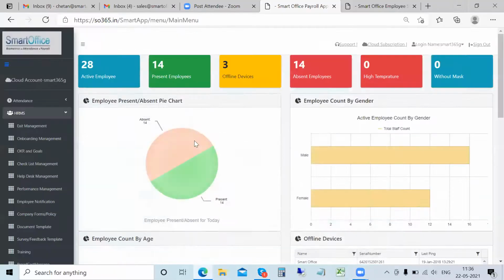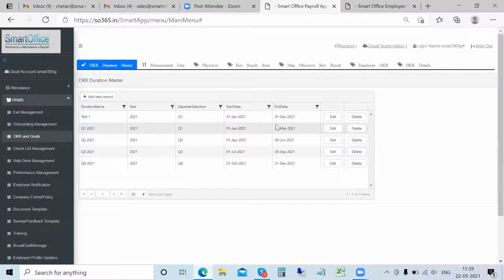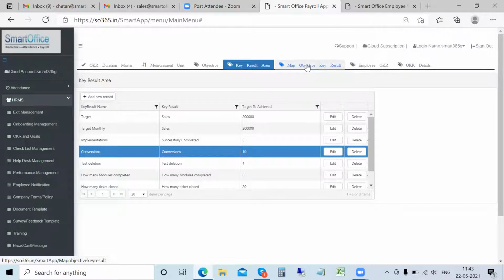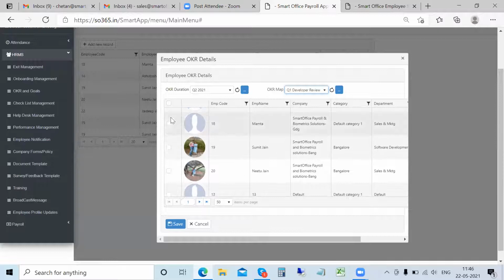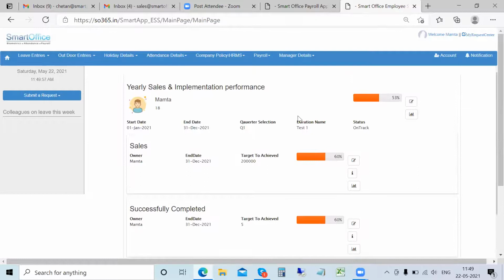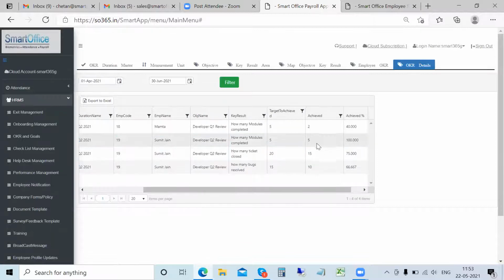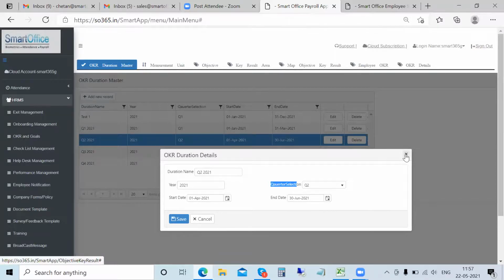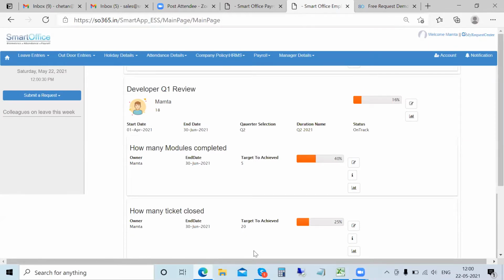Manage your employee performance with OKR (KRA's)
All about Attendance Payroll &  HRMS

00:00 What is OKR & its use
04:14 Masters creation
12:30 Tracking of OKR in ESS
17:00 Tracking of OKR in Admin
18:25 Reports
19:45 Recap of process
23:20 Appreciation & Conclusion